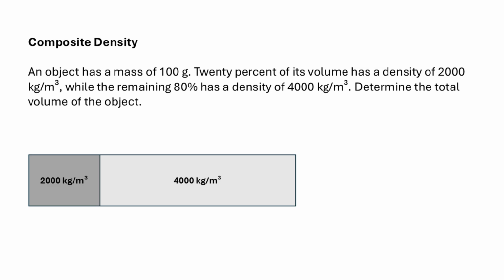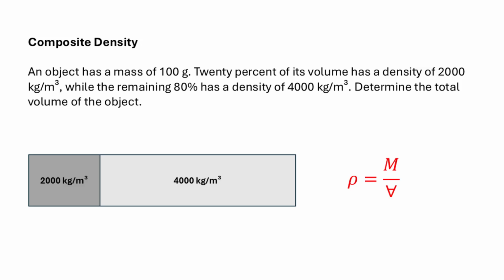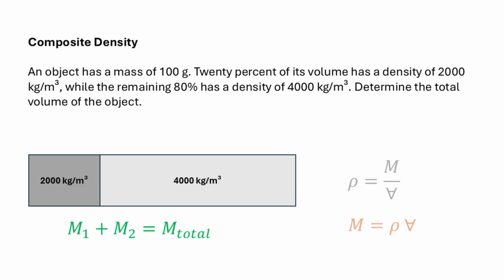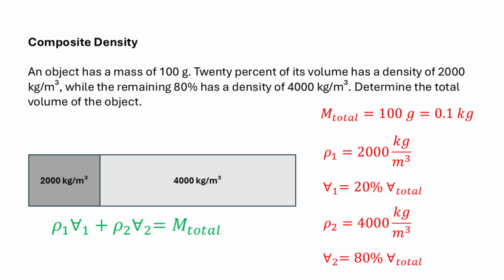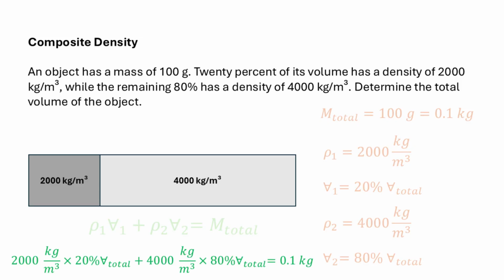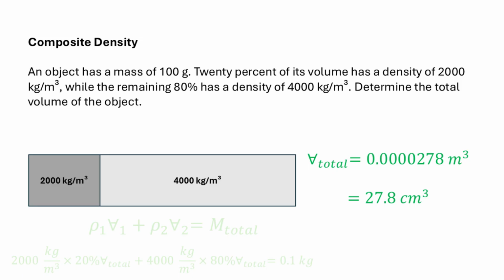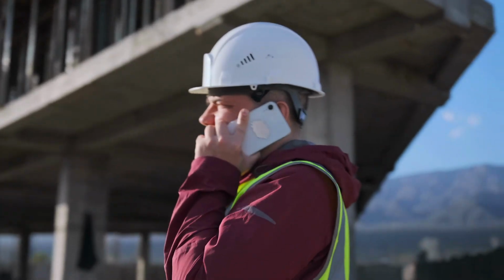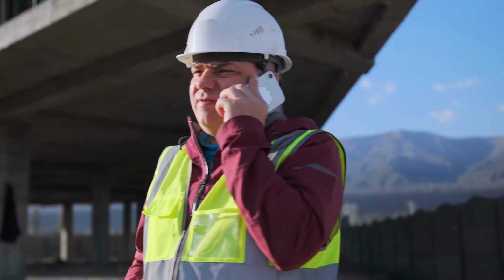FE Exam Density Problem Most Students Get Wrong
Density problems appear frequently on the FE exam—and while some are straightforward, others require a deeper understanding of mass balance and composite materials.

In this video, we work through a classic but slightly tricky FE-style density problem involving an object made of two materials with different densities and volume fractions. Instead of relying on a single “average density,” we take a more reliable engineering approach by applying mass conservation.

You will learn how to:
• Recognize when the simple density formula is insufficient
• Reframe density problems using mass balance
• Set up equations correctly for multi-material systems
• Convert units cleanly and interpret the physical meaning of the result